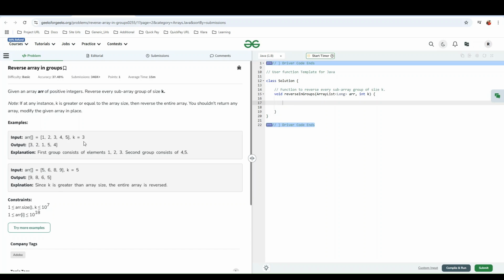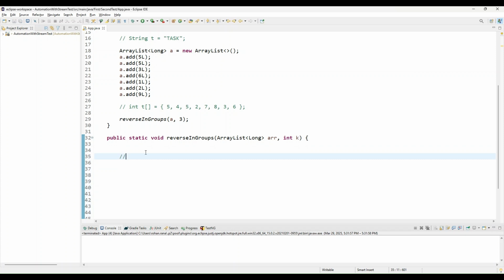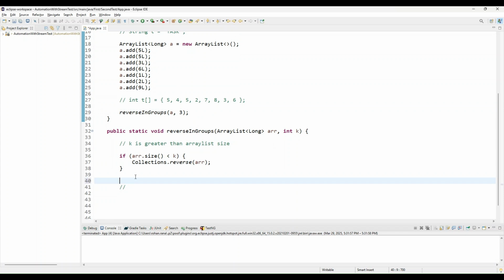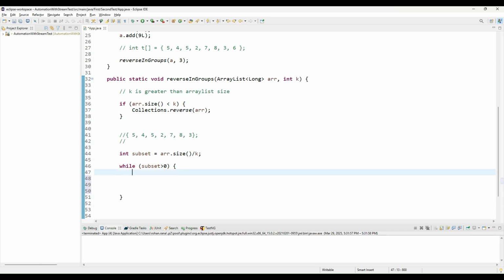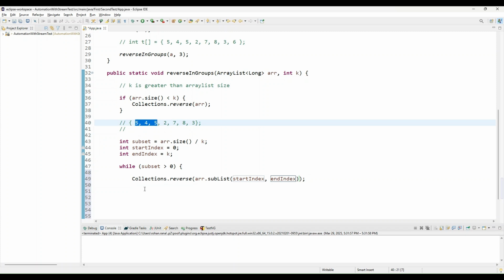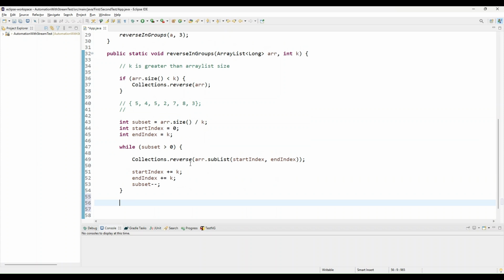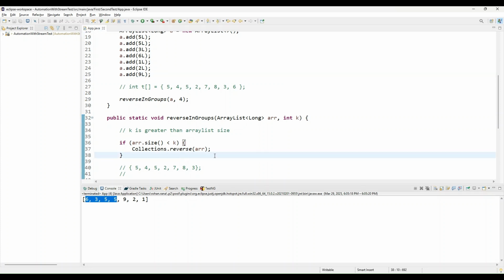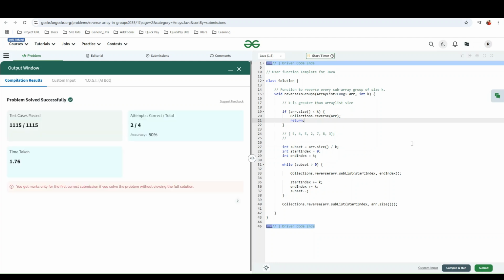Can you solve it? | Reverse array in groups | QA Automation Talk